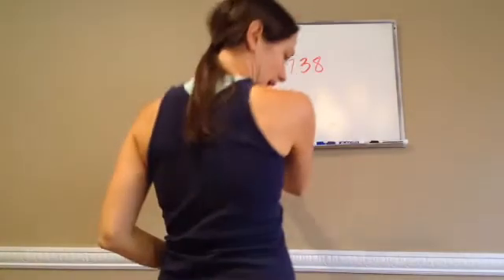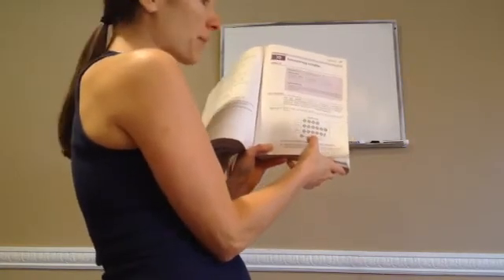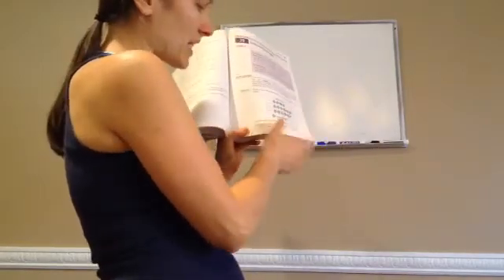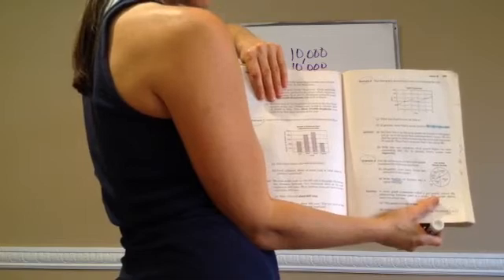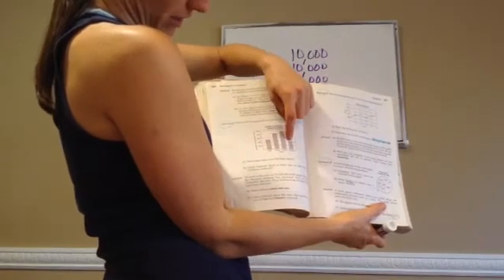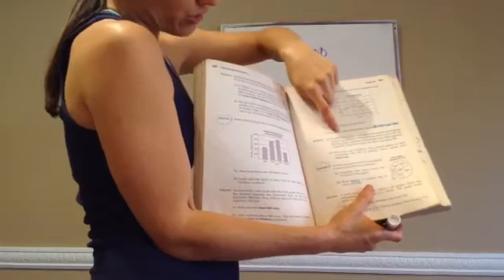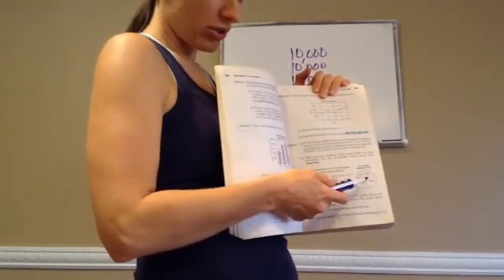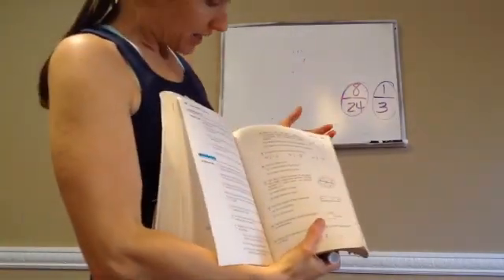Saxon Math 7th Grade - Lesson 38 - Interpreting Graphs